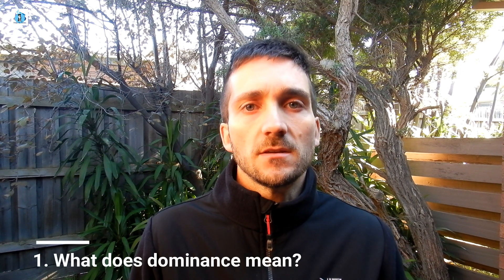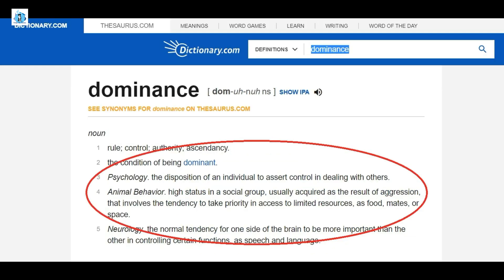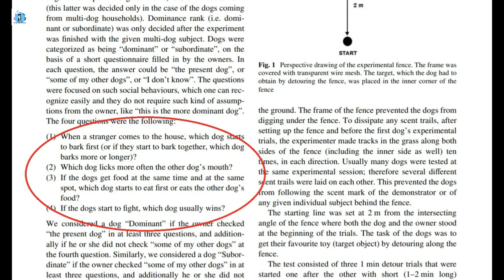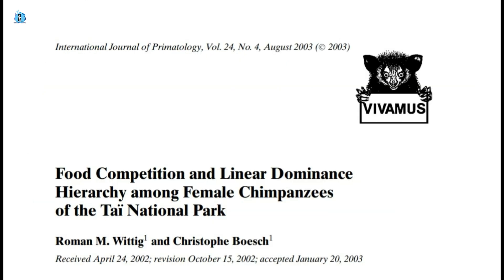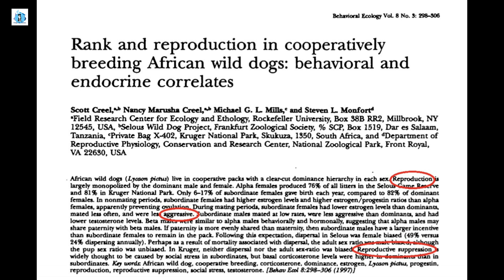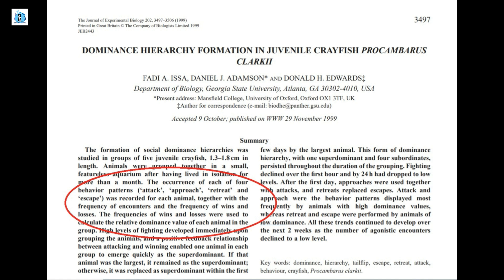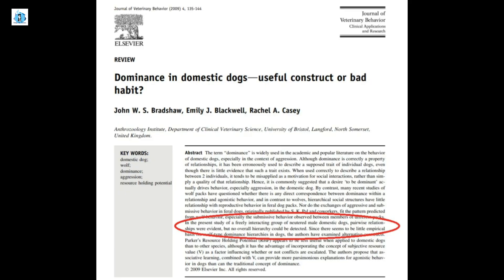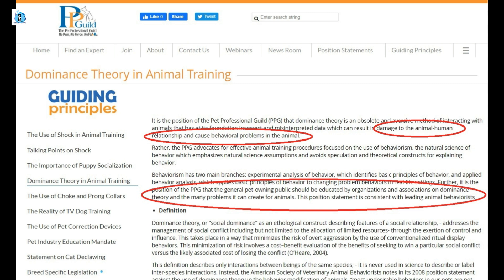Why I Do Not Use the Word - Dominant - When Talking About Animal Behavior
"Dominance", "dominant", "alpha", "submissive", "rank", "hierarchy"... Are these labels that help us in any way when we interact with animals? In this video, I explore the three main reasons why I currently avoid using those labels.

References:

Bradshaw, J.W.S., Blackwell, E.J., Casey, R.A., (2009). Dominance in domestic dogs - useful construct or bad habit? Journal of Veterinary Behavior. 4, 135-144.

Creel, S. et al. (1997) Rank and reproduction on cooperatively breeding African wild dogs: behavioral and endocrine correlates. Behav. Ecol. 8, 298–306

de Vries, H. (1998). Finding a dominance order most consistent with a linear hierarchy: a new procedure and review. Animal Behaviour. 55, 827–843.

Herron, M.E., Shofer, F.S., Reisner, I.R., (2009). Survey of the use and outcome of confrontational and non-confrontational training methods in client-owned dogs showing undesired behaviours. Appl. Anim. Behav. Sci. 117, 47–54.

Issa, F. A., Adamson, D. J. and Edwards, D. H. (1999). Dominance hierarchy formation in juvenile crayfish Procambarus clarkii. J. Exp. Biol. 202, 3497–3506.

Pongracz, P., Vida, V., Banhegyi, P. & Miklosi, A. (2008). How does dominance rank status affect individual and social learning performance in the dog (Canis familiaris)? Animal Cognition. 11, 75–82.

van Kerkhove, W., (2004). A fresh look at the wolf-pack theory of companion animal dog social behavior. J. Appl. Anim. Welf. Sci. 7, 279-285.

Wittig, R., & Boesch, C. (2003). Food competition and linear dominance hierarchy among female chimpanzees of the Tai National Park. International Journal of Primatology. 24, 847– 867.

The Association of Professional Dog Trainers: Dominance and Dog Training

The Pet Professional Guild: Dominance Theory in Animal Training